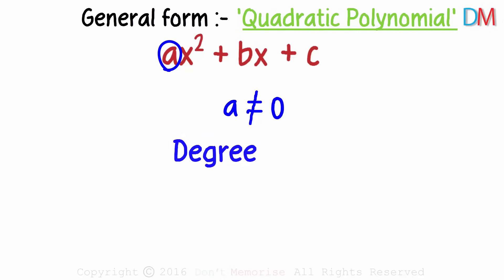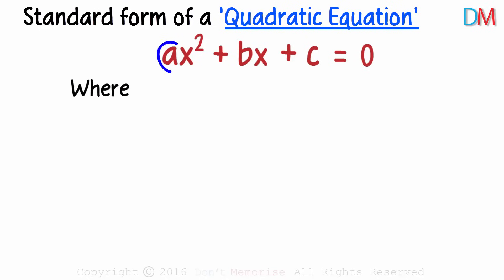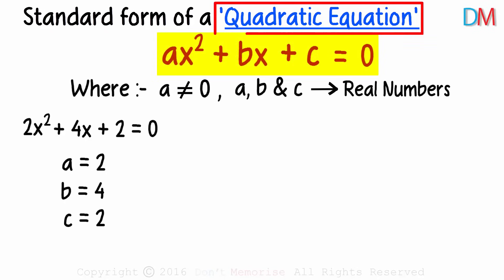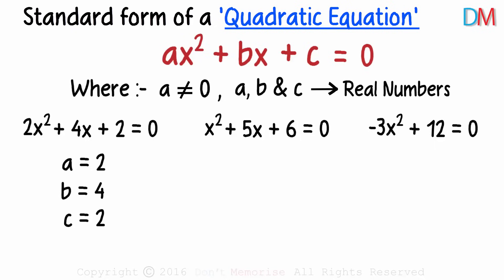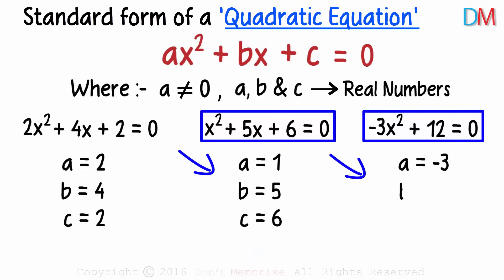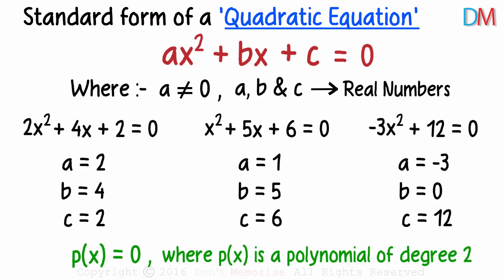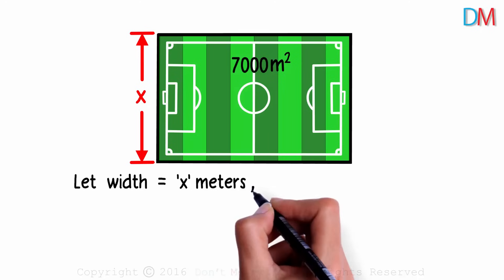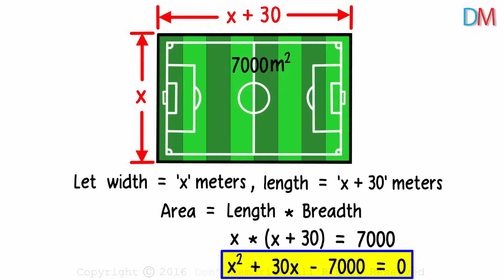Quadratic Equations - Basics | Don't Memorise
We know that Quadratic Polynomials are! But what are Quadratic Equations? Watch this video to know more!

✅To learn more about Quadratic Equations, enroll in our full course now

In this video, we will learn:
0:00 Quadratic polynomials
0:18 Quadratic equation
2:06 Real-life application of Quadratic equation

To cover all concepts related to Quadratic Equations visit our playlist